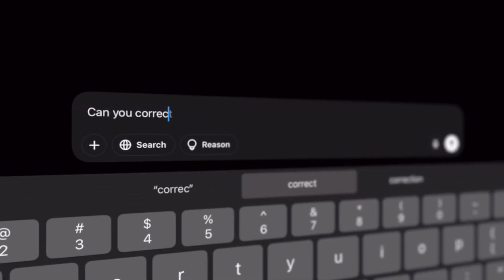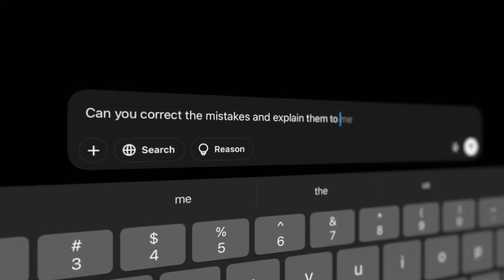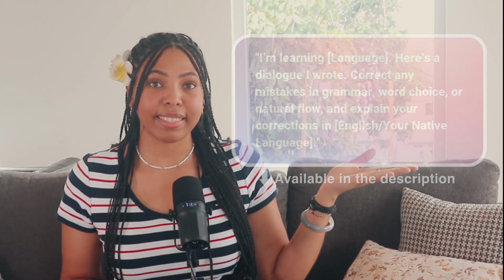Speak Fluently Alone – No Partner Needed! 🇨🇳🇹🇷🇪🇸🇰🇷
🚀 Boost Your Speaking Skills with These Proven Tips & Exercises!
For all language learners out there, who are looking for ways to improve their speaking skills. Hope the video will be used fully and you can apply those tips and exercises to your routine.

💡 Apply these techniques to your routine and see real progress!

AI Prompts - Part 4
"I'm learning [Language]. Here's a dialogue I wrote. Correct any mistakes in grammar, word choice, or natural flow, and explain your corrections in [English/Your Native Language]."

Intrested in other tips for language learning ?

Video Breakdown 💃🏽
0:00 Intro
0:13 Summary
Part 1 ;
0:32 Part 1 - Video and Audio
0:42 [P1] 1. Read the room
1:15 [P1] 2. Watch there mouth
1:55 [P1] 3. Shadowing and repeating
3:06 Part 2 - You and your imagination
3:11 [P2] 1. Monologue or narration game
3:38 [P2] 2. Practice common topics
4:07 [P2 ] 3. Visualize a conversation
4:45 [P2 ] 4. Record yourself
5:10 Part 3 - Text , Read out loud
7:40 Part 4 - Using AI
8:19 Conclusion